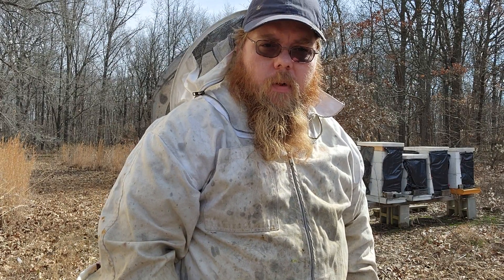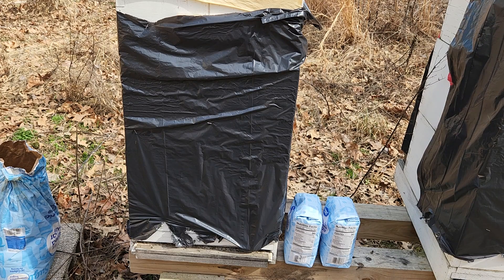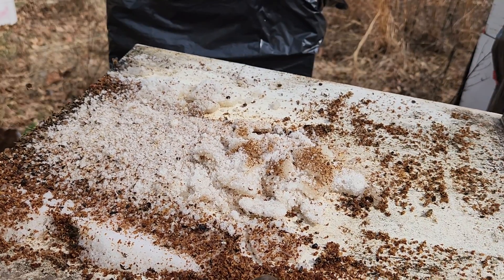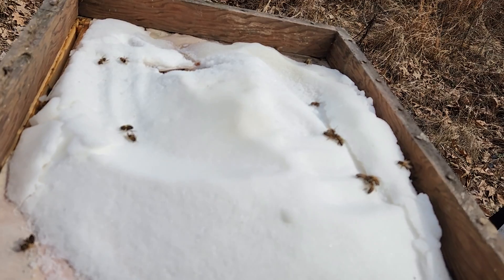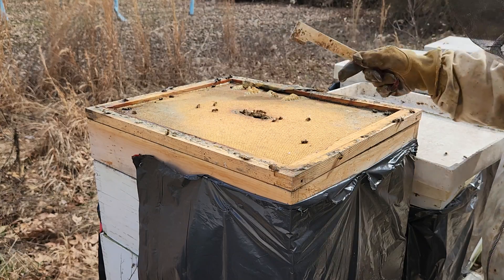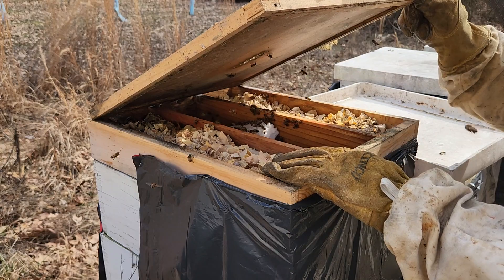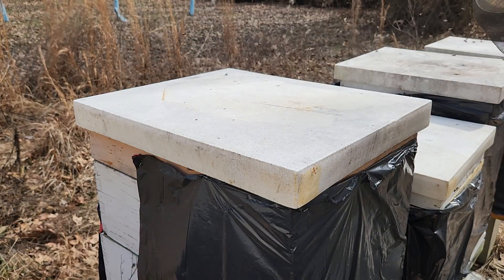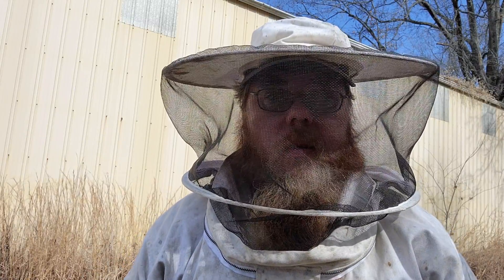Feeding Honey Bees in Winter and Hive Inspection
With the unusually warmer weather this February, I decided to inspect the beehives and provide additional feed, if necessary. Feeding honey bees in winter and performing a hive inspection is crucial for hive survival going into spring. When the weather warms up but nothing is in bloom, the honey bees burn through their stored resources quickly. Providing them with supplemental feed allows them to survive to the spring flow.

You may also follow our Facebook page, Nutty Gnome Homestead, to see what we get up to on a daily basis.